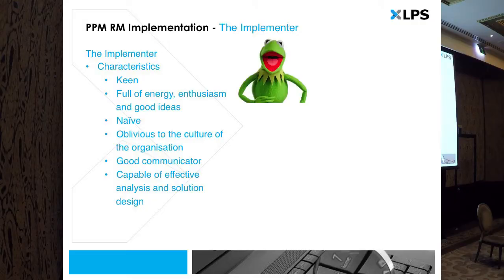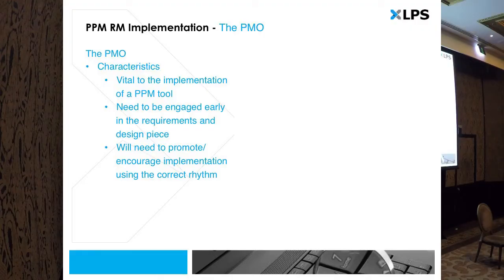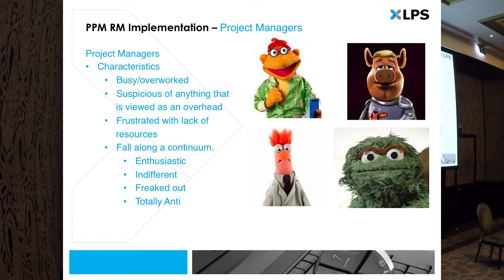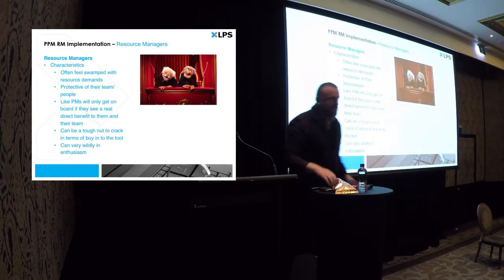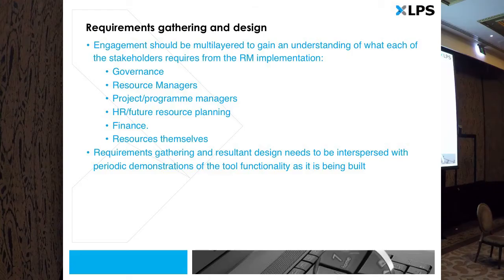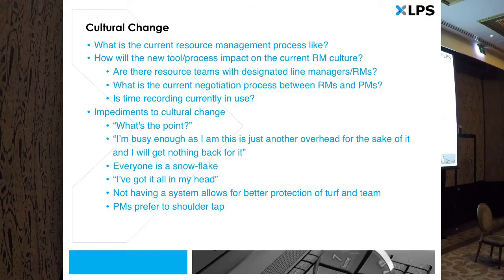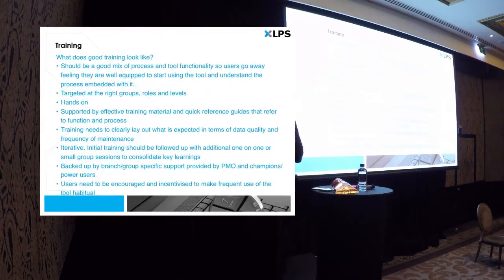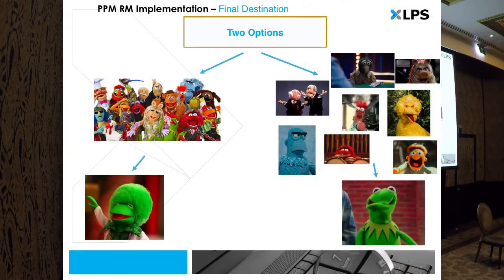LPS Presentation @PMI on Implementing PPM Tools. What to do and what not to do!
Implementing PPM Systems LPS Project Services and PMO specialist